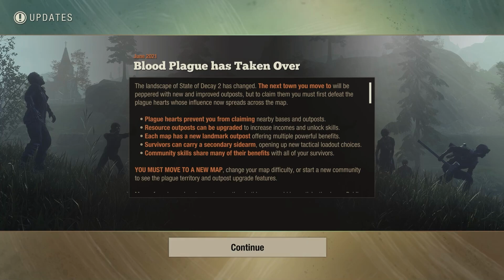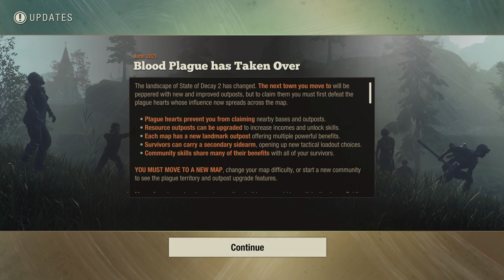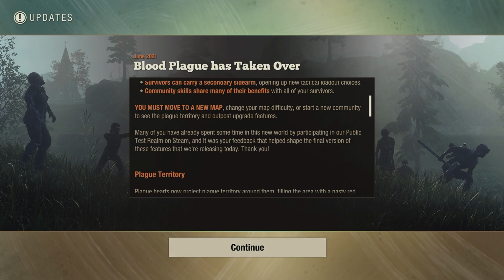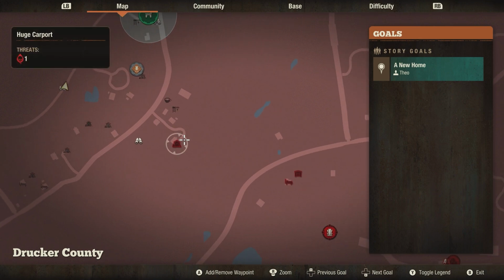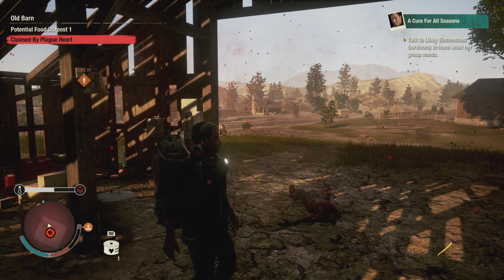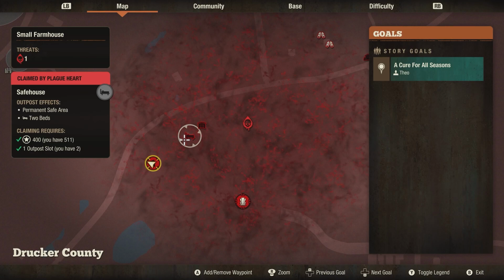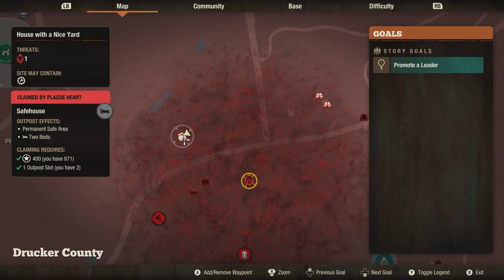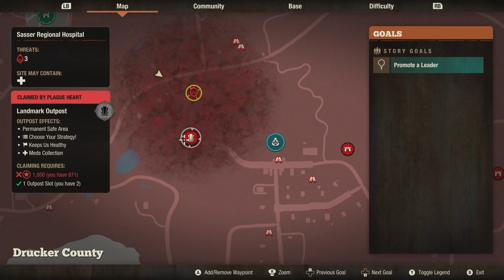How To Destroy A Plague Territory With EASE! (State Of Decay 2 Lethal Zone)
Nothing Much Just Making Lethal Zone Plague Territories Look Easy.

Every Sub and Like is much appreciated.